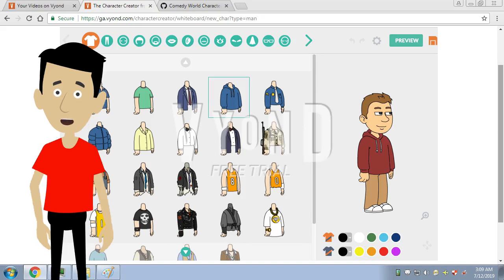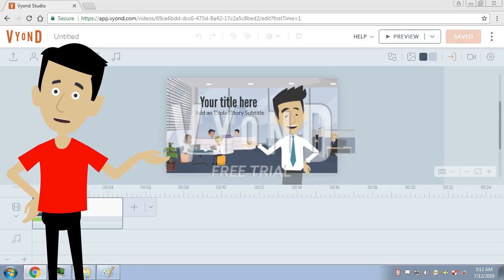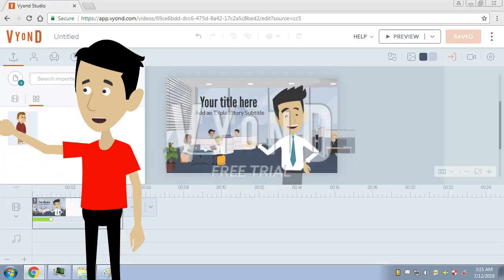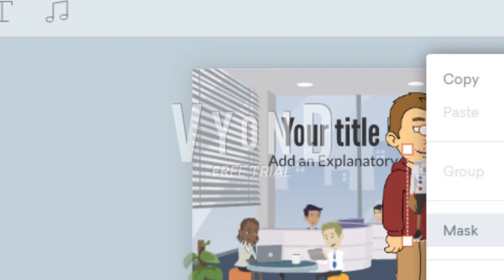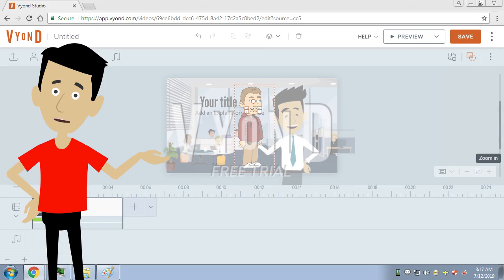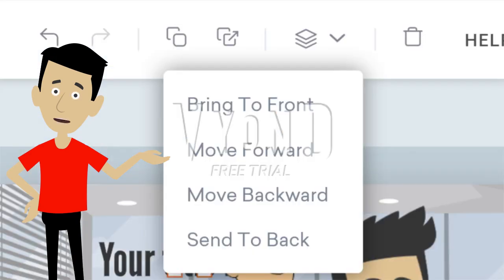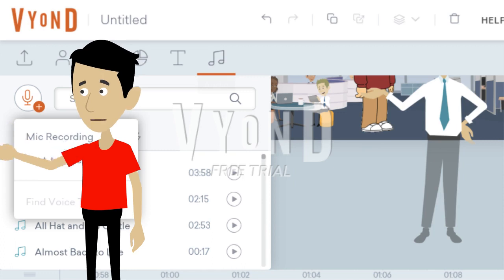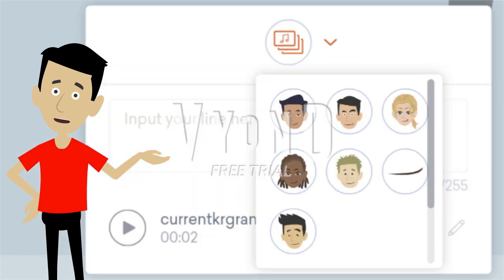How to use Comedy World characters on Vyond Studio HTML5 (Using PNGs and Business Lip Sync)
We might have to settle with this method until someone actually ports Comedy World to Vyond Studio HTML5.

Also applicable for other non-business themes.

Keep your characters from Comedy World (and other non-business themes) with lip sync!

Take all necessary screenshots before December 16, 2019!

ADDITIONAL TIPS

You can set the Business lip syncing character robot torso's color to the skin color of the Non-Business theme character. For Comedy World, the default skin color is usually FFCE95 (at least for the Adam base). Otherwise, you can just use an eyedropper (even in MS Paint) to find out the exact color value you will need and enter that value as the robot body's color.